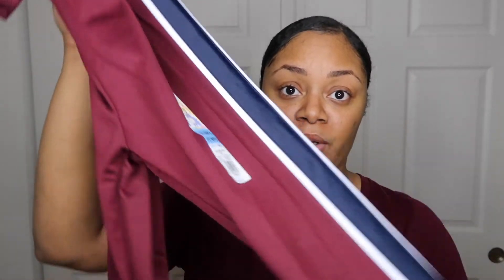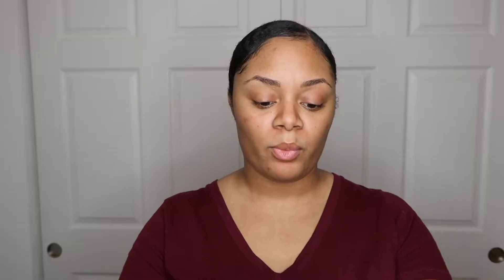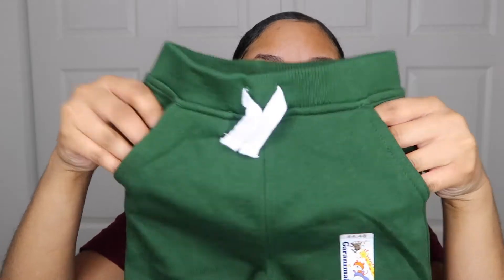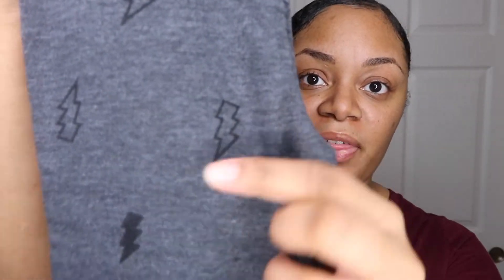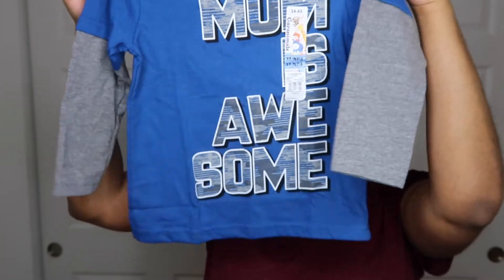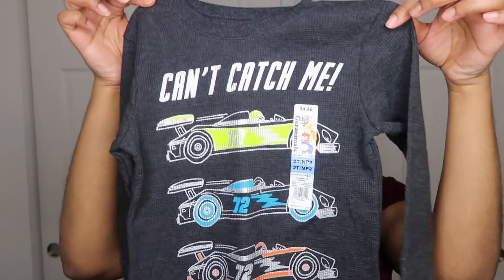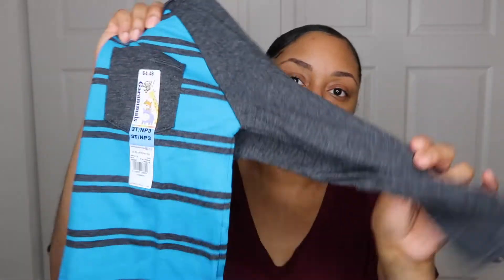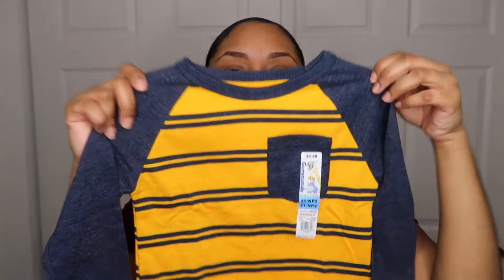$1 Toddler Clothing Haul | Walmart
EVERYTHING WAS A DOLLAR !